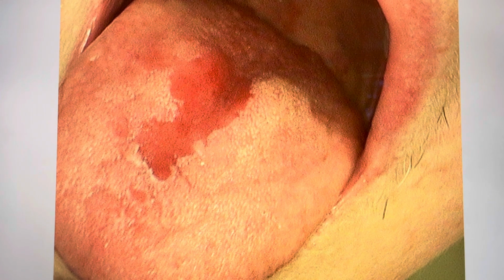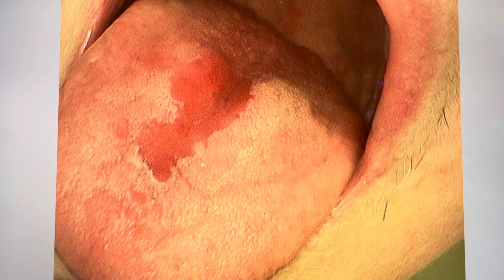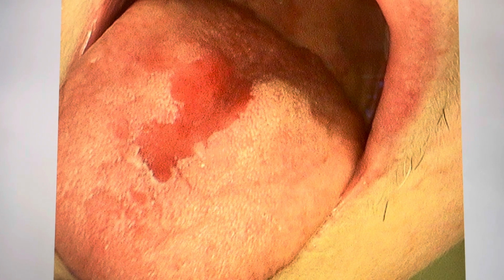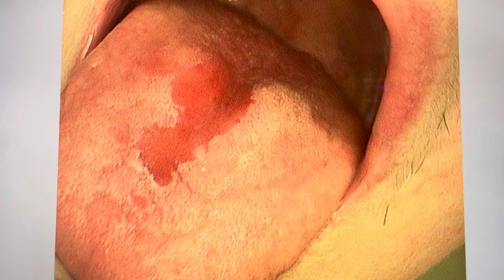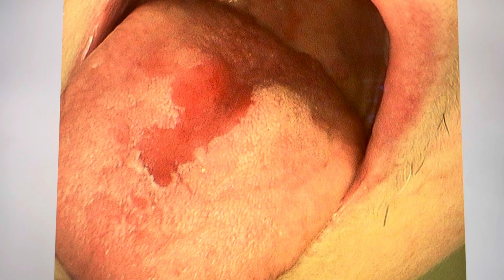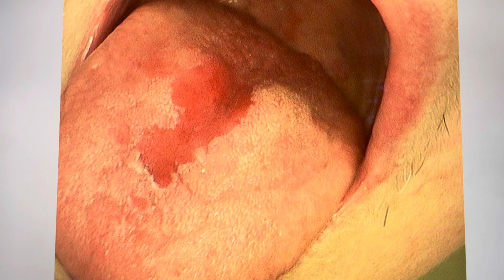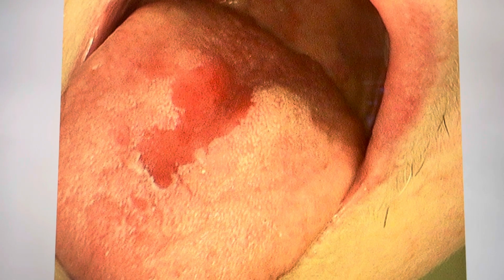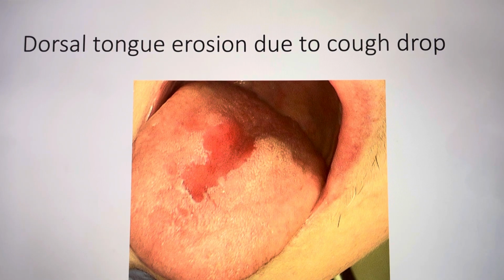Oral sores part 46, Nadereh Ghanee, dorsal tongue lesion